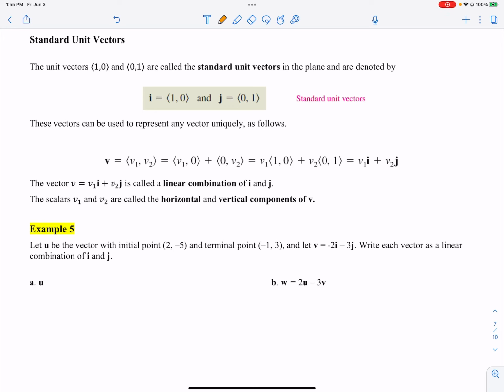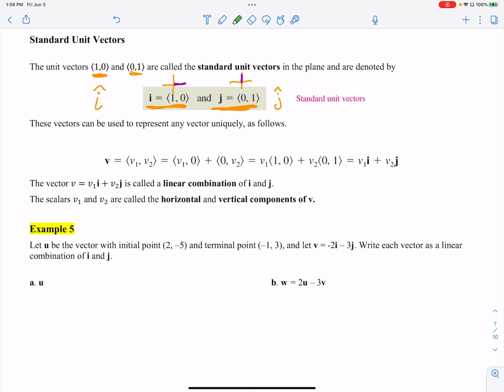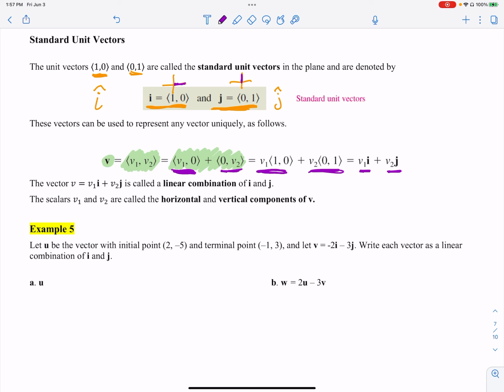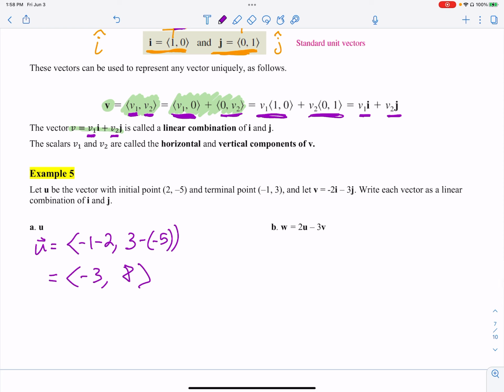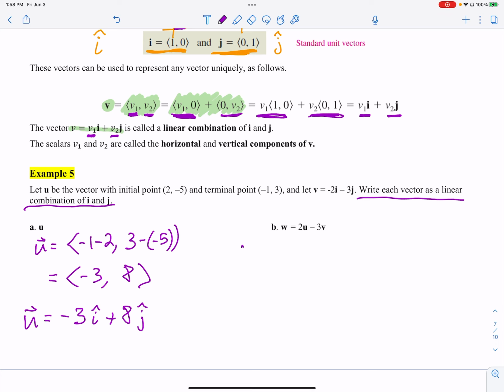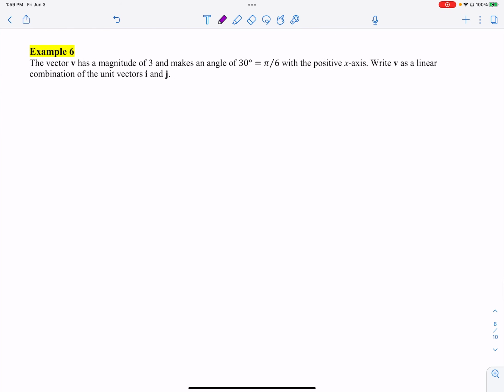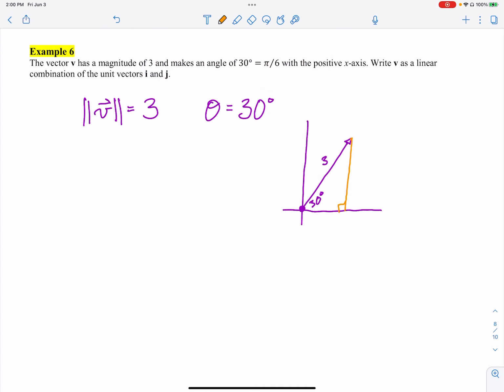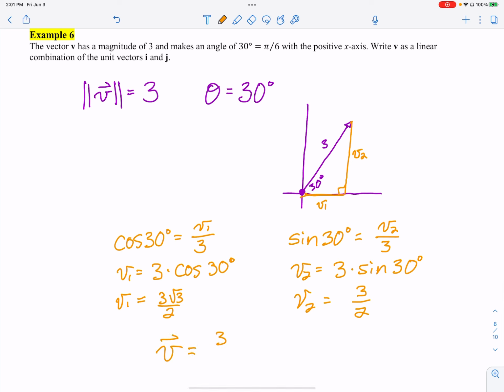5. Calc III Section 11.1 Standard Unit Vectors